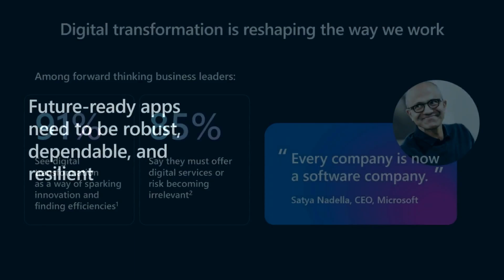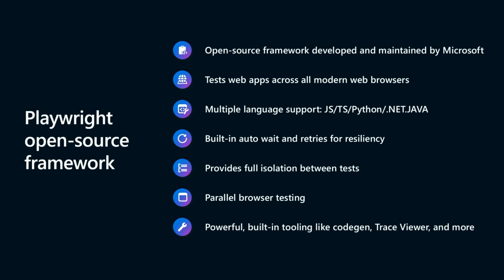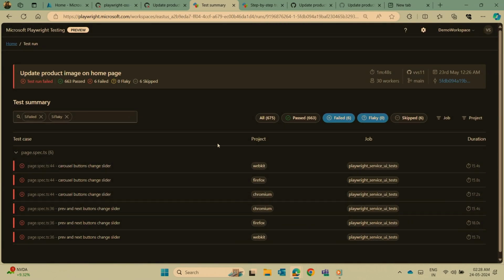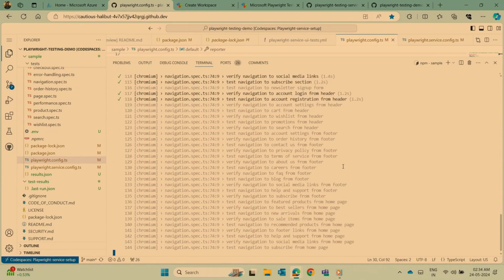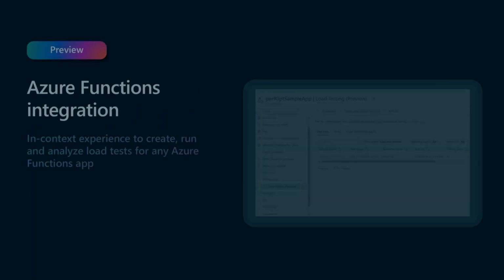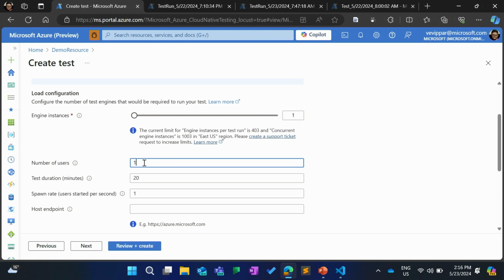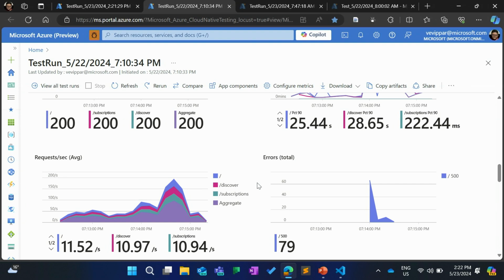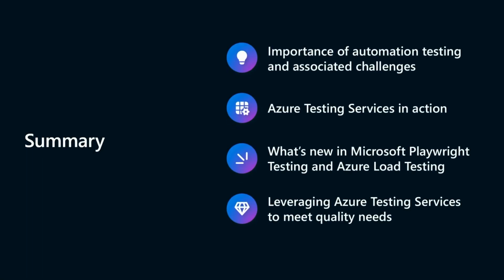Leverage Azure Testing Services to build high quality applications | BRK183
Join us to explore how Azure Testing Services integrate in CI/CD workflows to deliver high-quality applications. Learn how to speed up build pipelines and improve test coverage with Microsoft Playwright Testing’s cloud-based web app testing and reporting insights. Find out how to use Azure Load Testing to easily generate high-scale load and identify performance bottlenecks with actionable insights.

 * aka.ms/MALT-blogs

𝗦𝗽𝗲𝗮𝗸𝗲𝗿𝘀:
 * Aman Sharma
 * Vansh Singh
 * Pratibha Venkatachalam
 * Nagarjuna Vipparthi